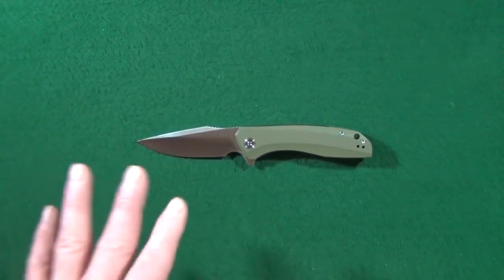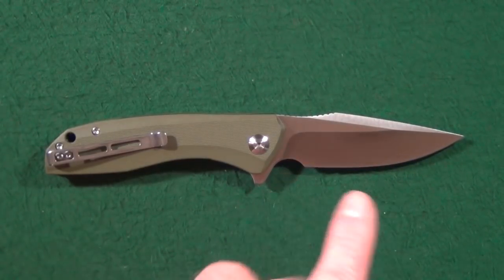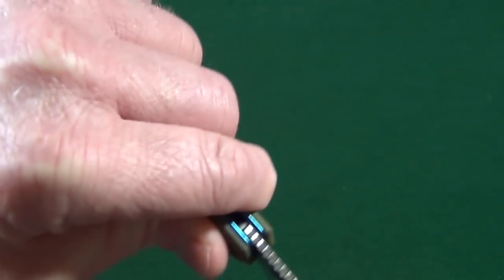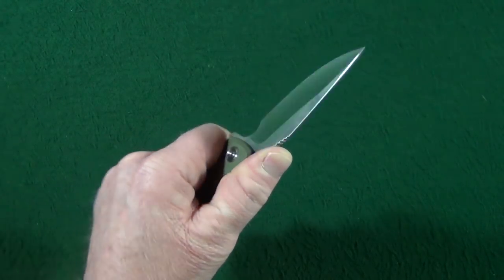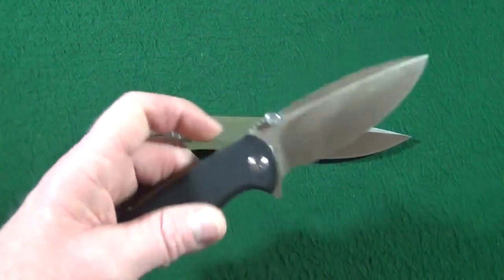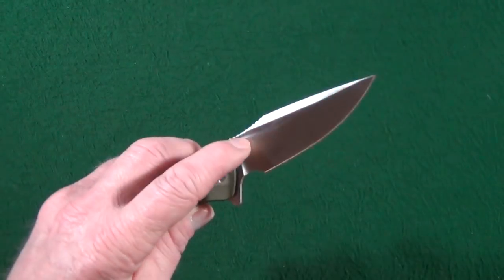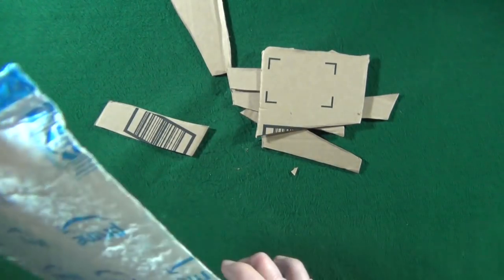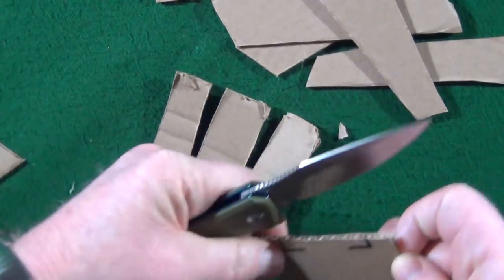CIVIVI Baklash Review - Just A Whale Of A Deal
The CIVIVI Baklash C801A is a larger knife that was designed by WE Knives. With it's G10 scales, the CIVIVI Backlash has a blade length of about 3.5 inches or 8.8 cm. Although the CIVIVI WE Baklash looks like a large knife, it actually has the weight of a smaller knife at 4.01 ounces or 113.8 grams. The WE CIVIVI Baklash deploys fairly quick thanks to a ball-bearing pivot. The strong detent also aids with deployment of the Civivi Baklash pocket knife blade which utilizes 9cr18mov steel.

Knife: Civivi Back lash
Model#: C801A
Blade Steel: 9CR18MOV
Blade Length: 3.5" or 8.8 cm
Cutting Length: 3.125" or 7.9 cm
Action: manual
Lock Type: liner
Deployment: flipper
Pivot Material: ball-bearing
Blade Style: harpoon
Blade Finish: satin
Edge: plain
Grind: hollow
Pivot Screws: t8
Blade Thickness: 3 mm
Blade Width: 1.07" or 2.7 cm
Handle Length: 4.6" or 11.6 cm
Handle Thickness: 0.51" or 1.2 cm
Handle Scales: g10
Closed Width: 1.29" or 3.2 cm
Open Length: 8.1" or 20.5 cm
Lanyard Hole: yes
Weight: 4.01 oz or 113.8 g